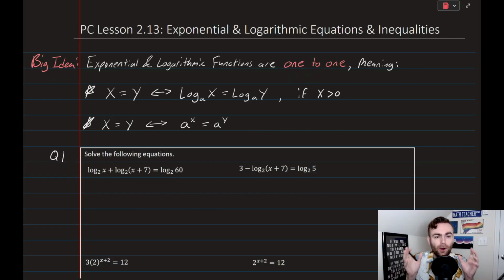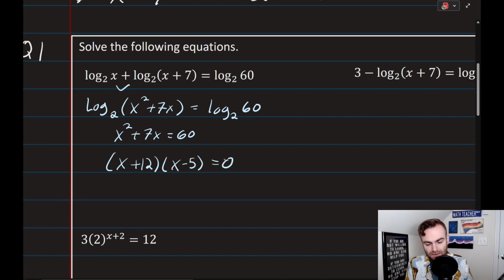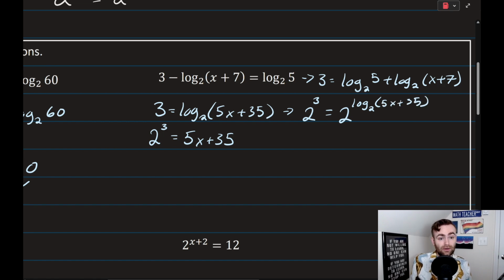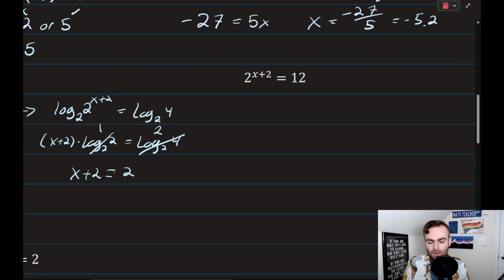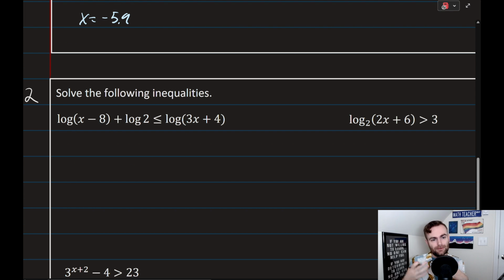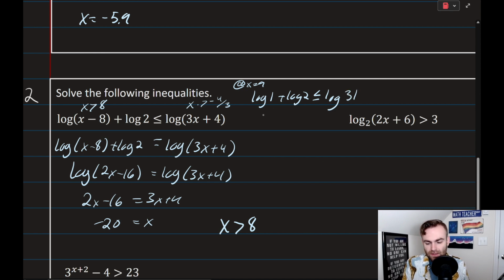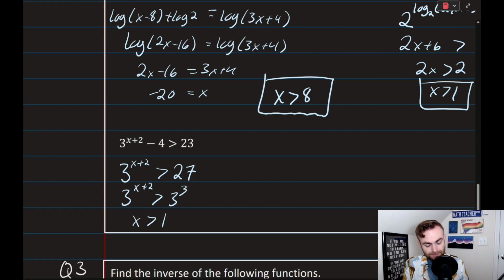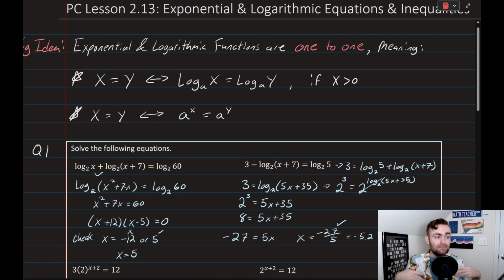Precalculus 2.13: Exponential and Logarithmic Equations and Inequalities